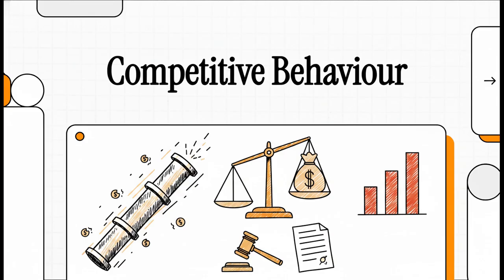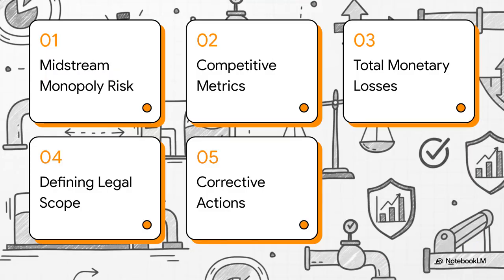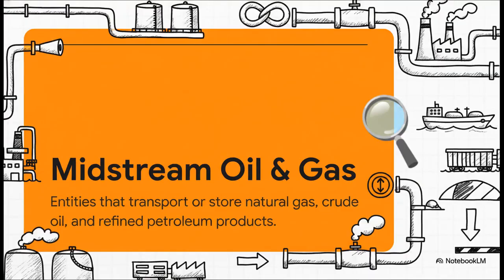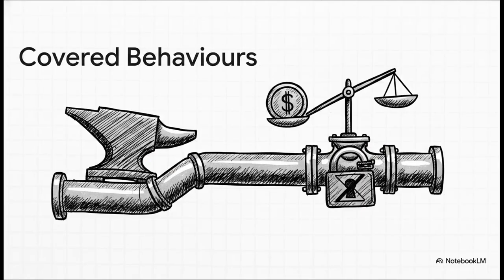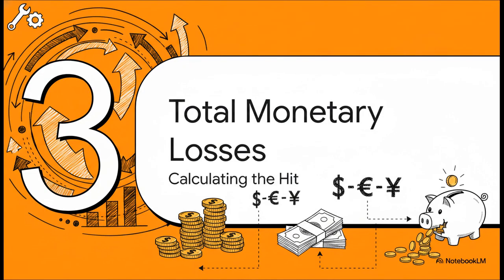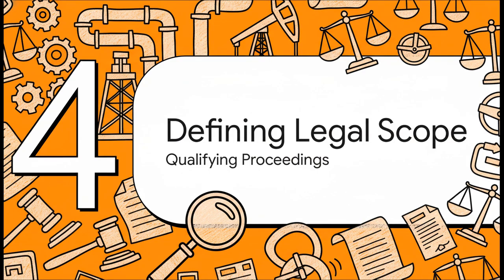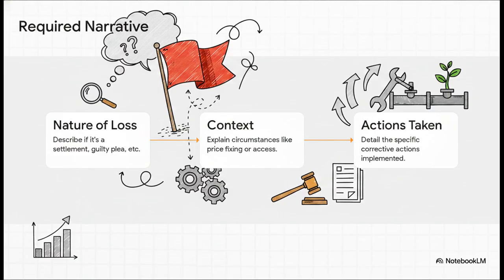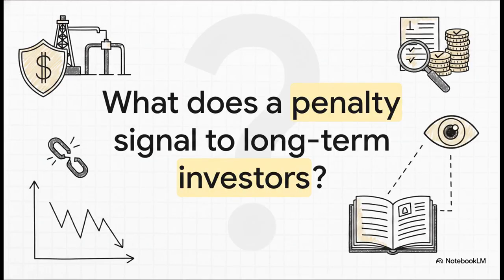SASB/Extractives & Minerals Processing/Oil & Gas Midstream -3.4- Competitive Behaviour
SICS Industry: Oil & Gas Midstream

Navigate the complex regulatory landscape of Competitive Behaviour in the Oil & Gas Midstream sector with this comprehensive financial reporting guide. Because many pipelines and storage facilities operate as natural monopolies, strict regulations are in place to prevent market manipulation, unfair pricing, and discriminatory service.

This video breaks down the specific SASB metric (EM-MD-520a.1) requiring entities to disclose the total monetary losses incurred from legal proceedings associated with pipeline access, price gouging, price fixing, and other storage regulations. We will demonstrate how to accurately report these figures in your presentation currency, detailing exactly what types of liabilities to include—such as civil judgments, regulatory penalties, disgorgement, and criminal restitution—while noting key exclusions like defense fees. Additionally, learn how to effectively describe the nature of the legal proceedings and outline the corrective actions implemented by your organization to prevent future losses.

Perfect for compliance officers, financial reporting teams, and sustainability-focused investors looking to master competitive behaviour disclosures.